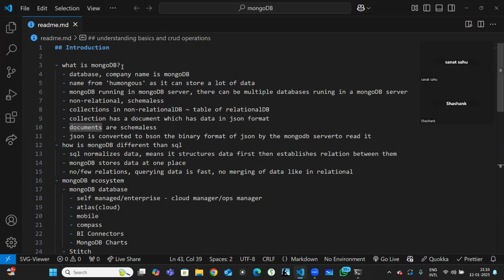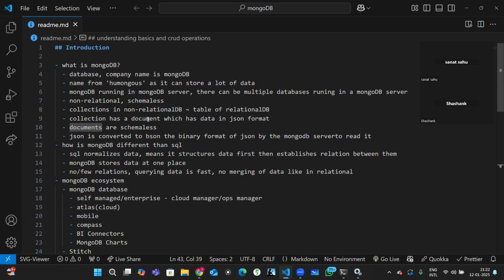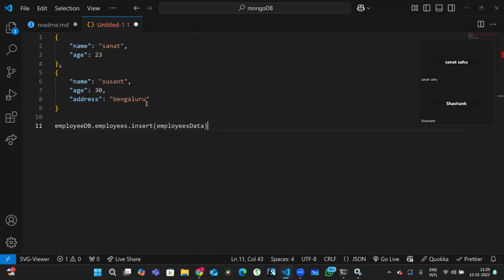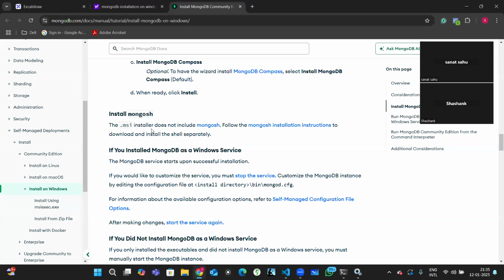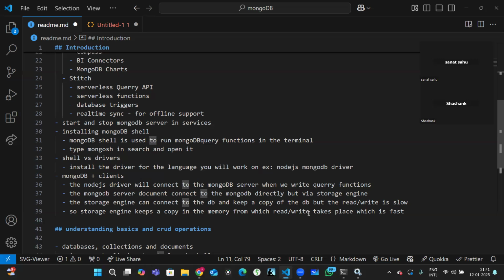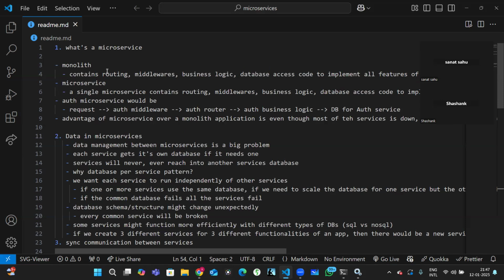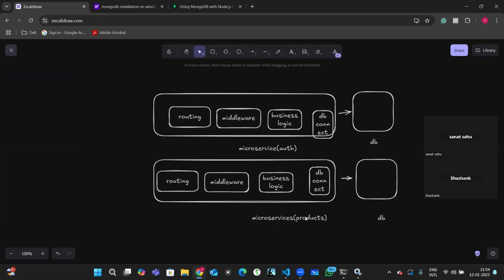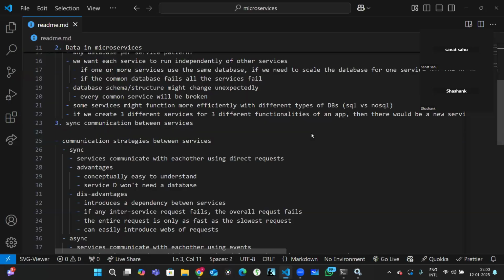NodeJS Tutorial For Beginners in 2024 | Part 4